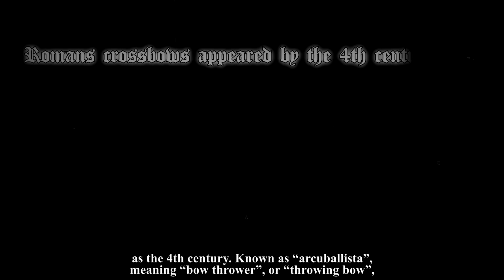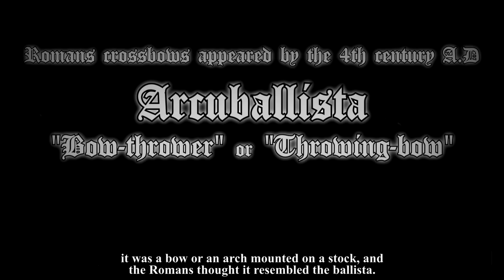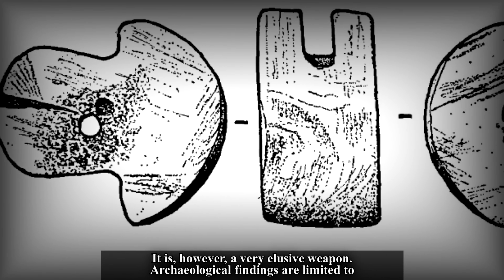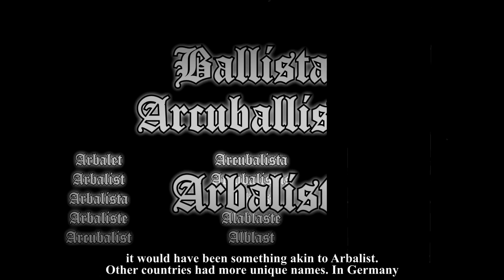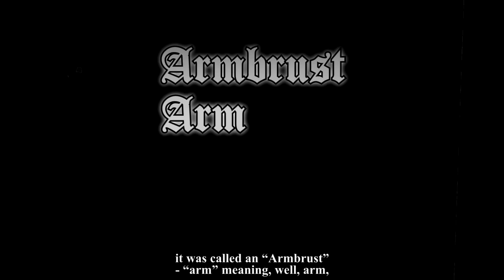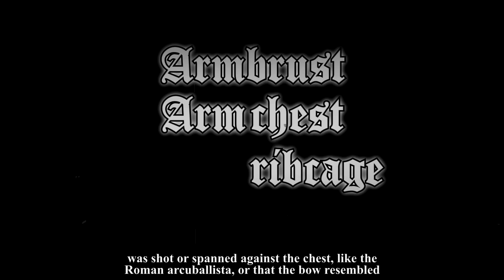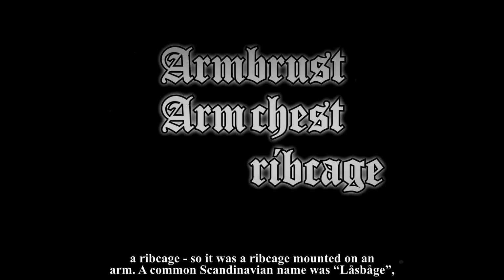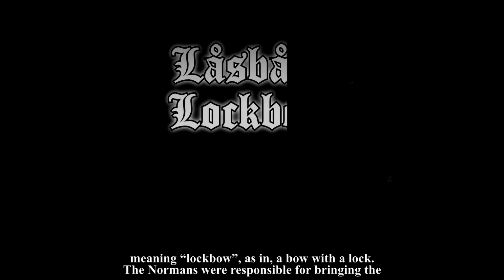The Evolution of the Crossbow and How It Revolutionised Warfare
Styrman videos are made by a single person without the use of AI. If your image or footage did not receive credit, contact Styrman.

History of the crossbow from Ancient China to Renaissance Europe.

Cited works:
Ancient Chinese Armies, 1500-200 BC - C.J Peers
Gustav Vasa och hans folk - Göte Göransson
Medieval Chinese Armies, 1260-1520 - Christopher Peers
Medieval Russian Armies, 750-1250 - David Nicolle
Medieval Russian Armies, 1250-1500 - V. Shpakovsky, D. Nicolle
Medieval Siege Weapons (2) - David Nicolle
Rappahannock Games and Amusements - Royal Hassrick, Edmund Carpenter
Siege Weapons of the Far East, AD 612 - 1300 - Stephen Turnbull
The Crossbow - Mike Loades
The crossbow : its military and sporting history, construction and use - Ralph Payne-Gallwey

Footage credits:
Ivanhoe (1952)
The Medievalist
Robin Hood (1973)
Chu ko nu 2 by Apisith A
Chinese repeating crossbow 2 by Peter Dekker
Chinese repeating crossbow 3 by Peter Dekker
Triple-Bow Siege Crossbow by Bill Tarolli
117199_gamla_nature_reserve_golan_heights by זאב שטיין.png
Gastraphete by Aldo Ferruggia
Robin and Marian (1976)
Crossbow hunting for whitetail deer behind a fence by Crossbowproductions
Latchet crossbows by Leo Todeschini

Timestamps:
0:00 Introduction
2:26 Why use a crossbow?
7:30 Chinese crossbows
14:24 Greek and Roman Crossbows
19:03 In Byzantium and the East
20:12 Early Medieval Crossbow(10th-13th centuries)
28:05 Late Medieval Crossbow(13th-16th centuries)

Warcraft III OST: Last Days of the Alliance

Timestamps:
0:00 Introduction
3:59 The fundamentals
10:21 Roman Slavery
14:35 The Dark Ages
17:05 Rise of the Slave Trade
27:26 Acquisition, traders and owners
41:34 Attitudes towards slavery
46:05 Lives and duties of slaves
53:52 The feudal revolution
59:27 The end of slavery?